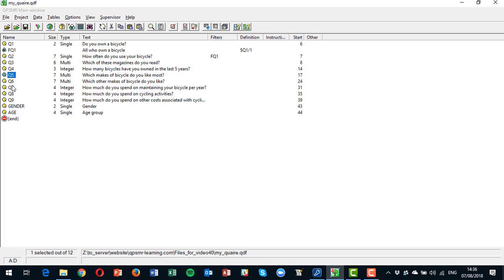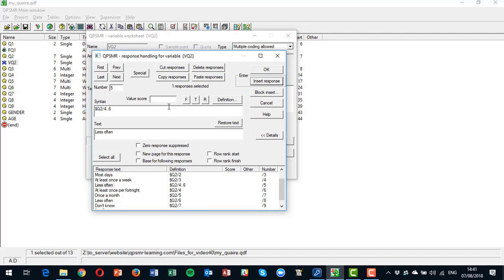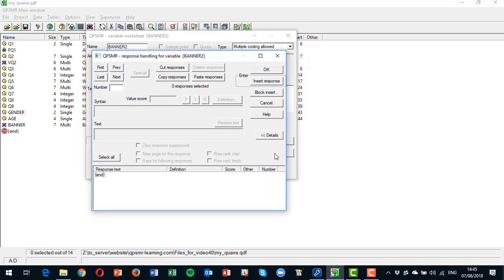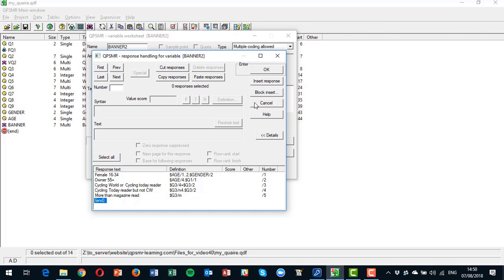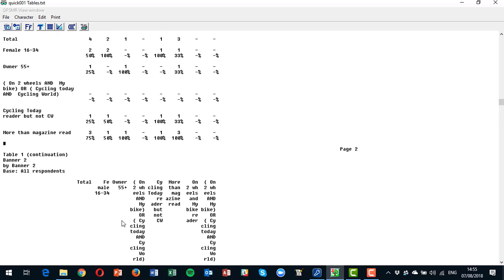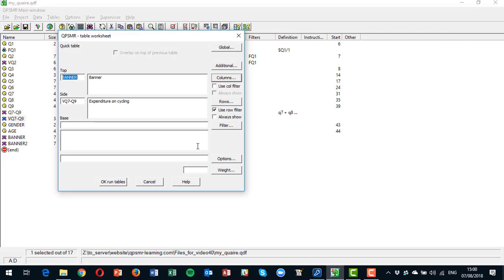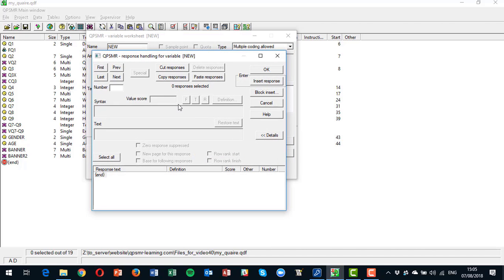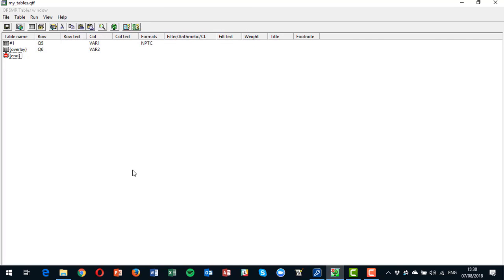video 40 Specifying variables advanced fixed